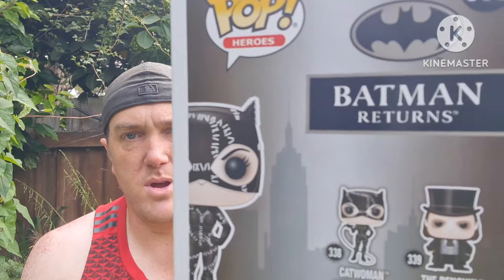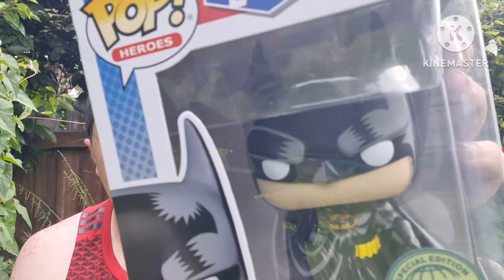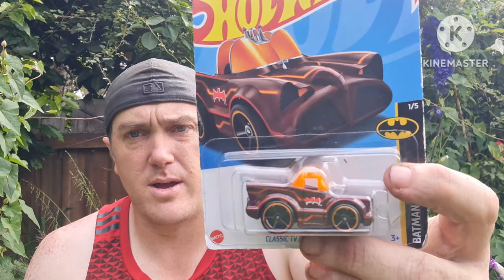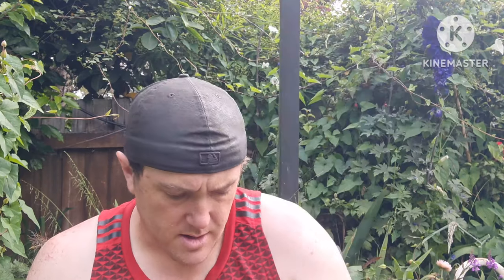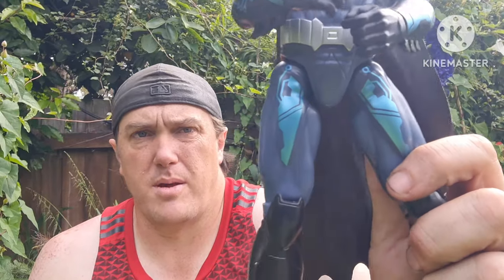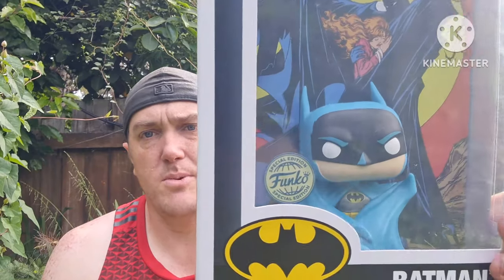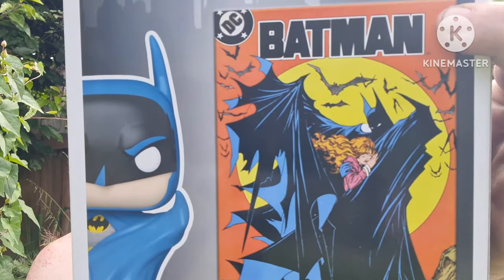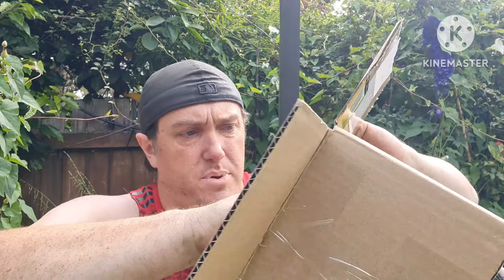NFT TIME.......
check out the last score for 2022 plus my first ever nft
here's a video by the one and only symbiotecollectibles on what nfts are